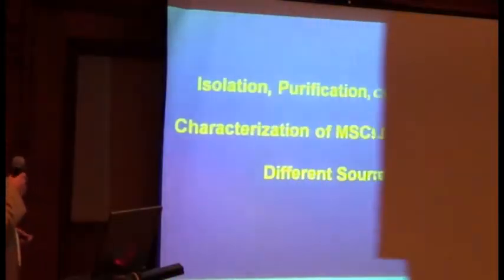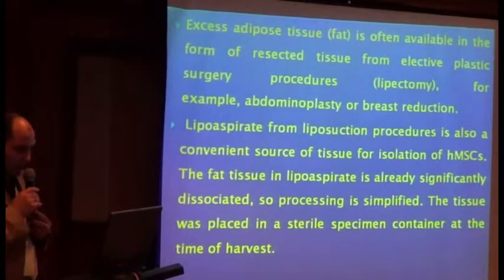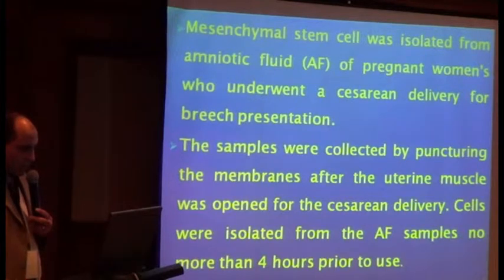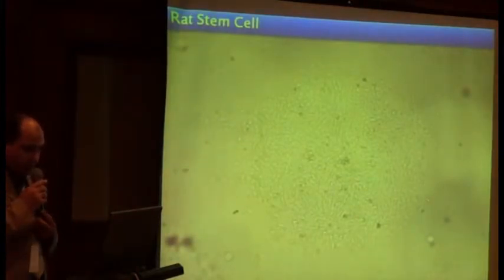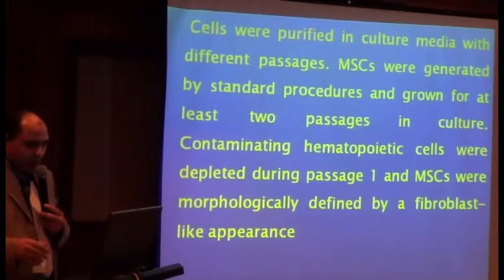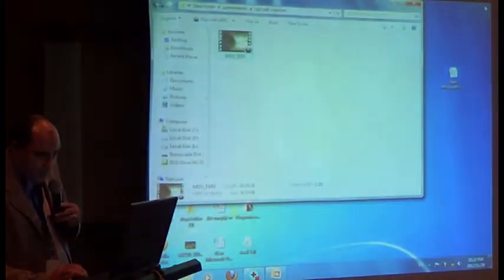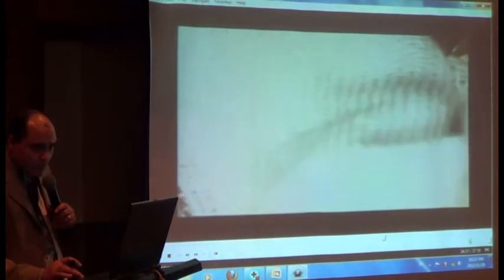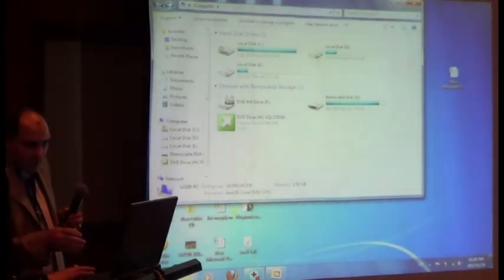Isolation Characterization of MSC. Dr. Mohamed Ahmed sobh. Mansoura University